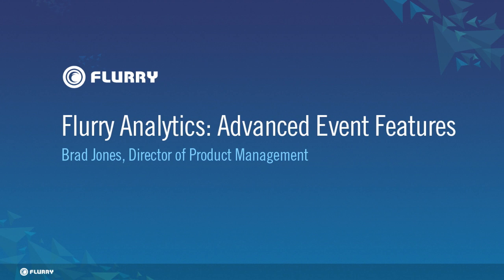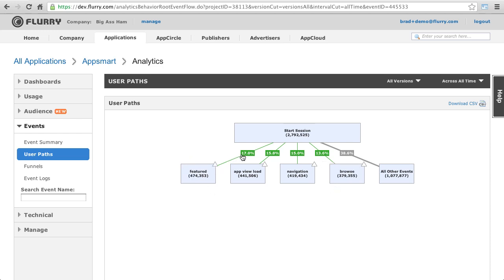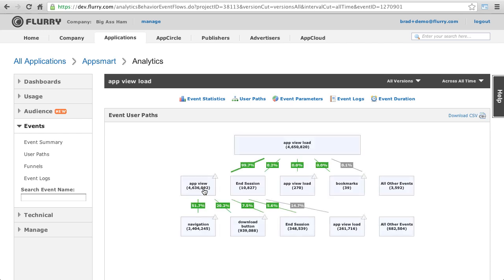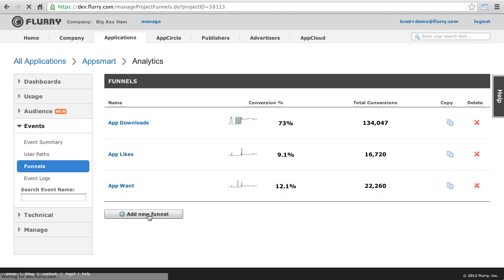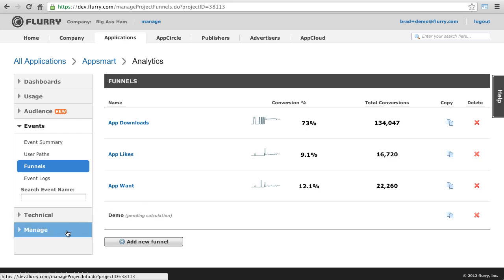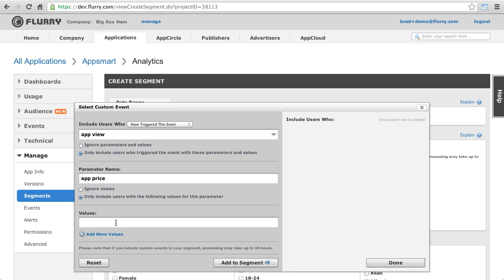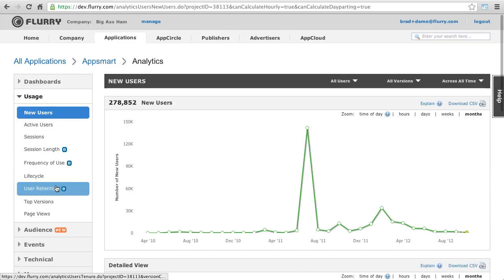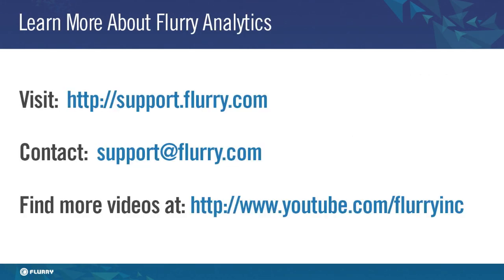Flurry Analytics: Advanced Event Features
This is a short video that reviews some of the advanced event features available in Flurry Analytics.  In this video, we cover user paths, user conversion funnels and advanced segmentation, all of which are enabled by implementing custom events in Flurry Analytics.  See our other videos to learn more about how you gain valuable insight into your app usage and app audience using Flurry Analytics, Flurry's free and powerful app analytics platform.